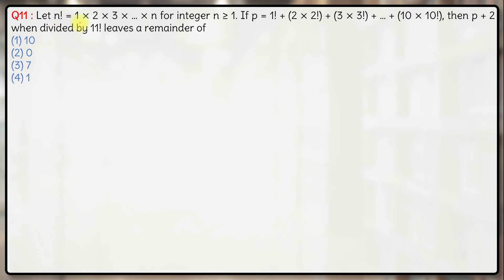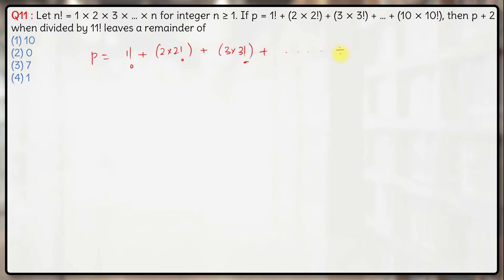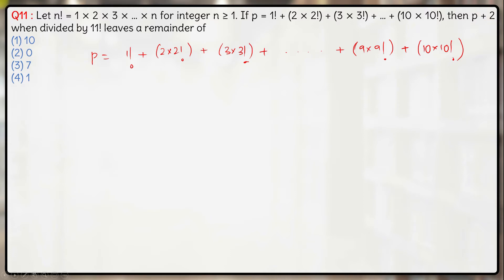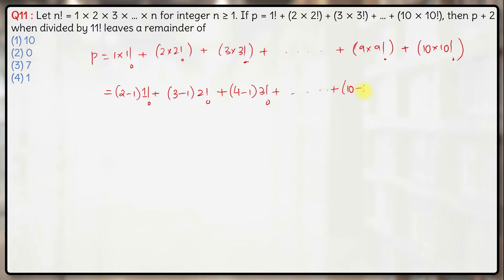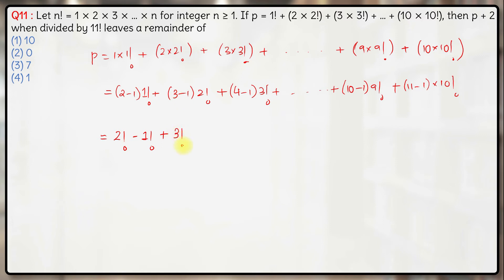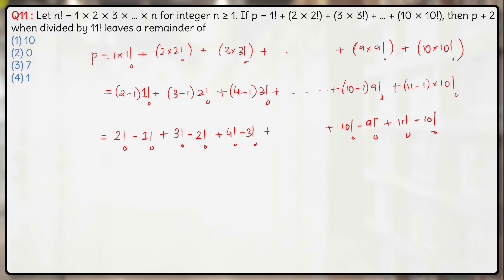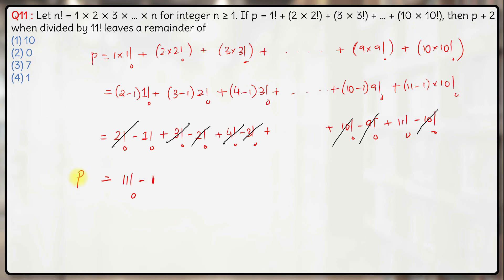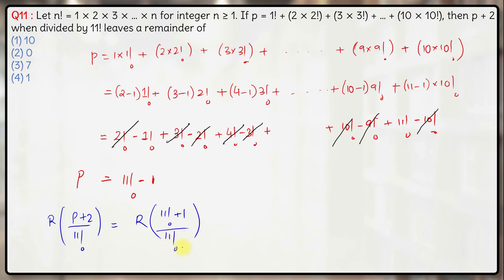Remainder of p + 2 when divided by 11! | Numbers | Q11 CAT 2005 Quant Solution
Q11 : Let n! = 1 × 2 × 3 × … × n for integer n ≥ 1. If p = 1! + (2 × 2!) + (3 × 3!) + … + (10 × 10!), then p + 2 when divided by 11! leaves a remainder of
(1) 10
(2) 0
(3) 7
(4) 1